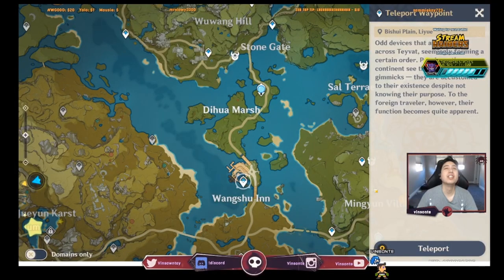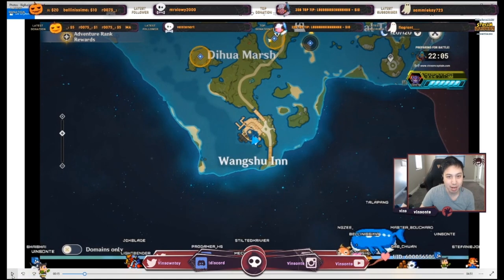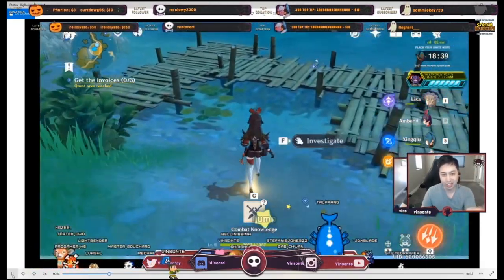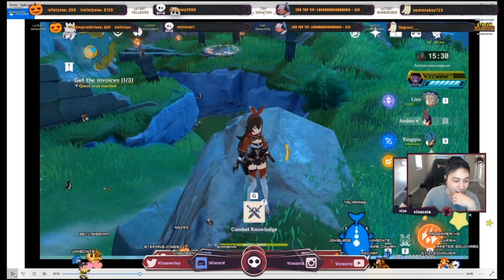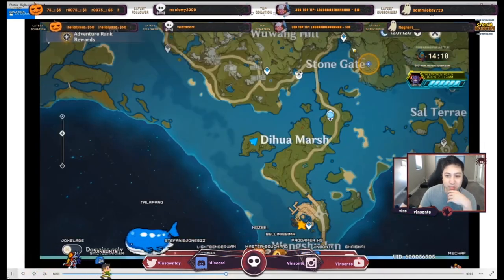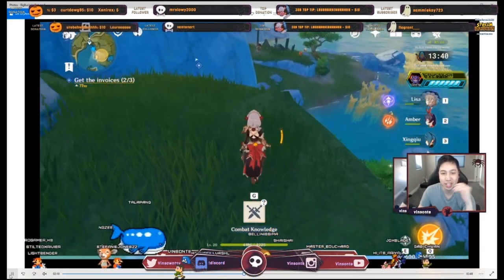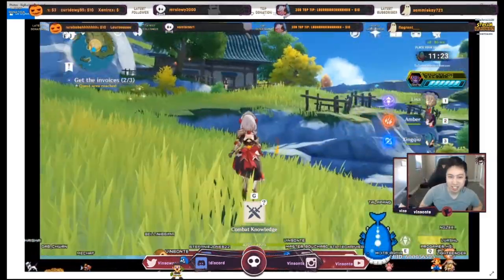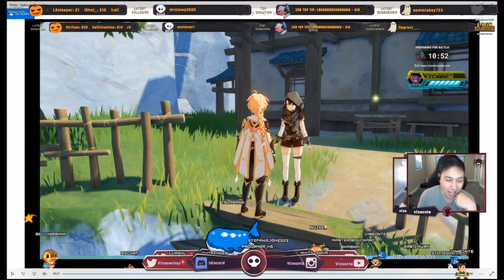Big Business Quest GUIDE & Where to Get Noctilucous JADE - Genshin Impact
The Jade took awhile to find so thought I make a video on it.